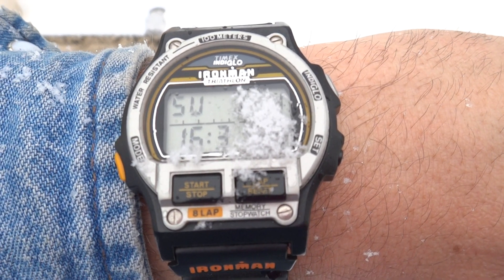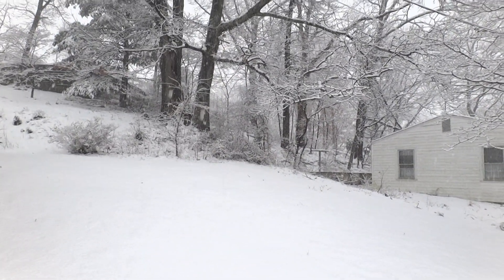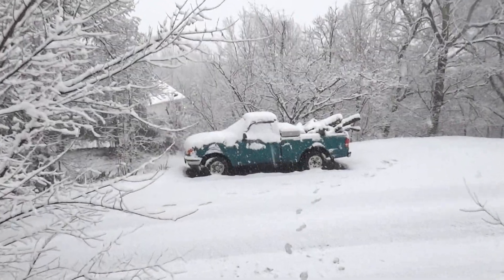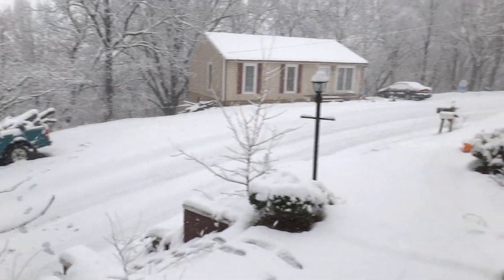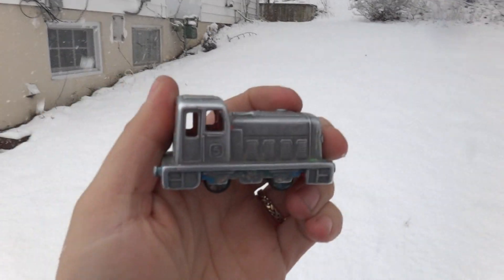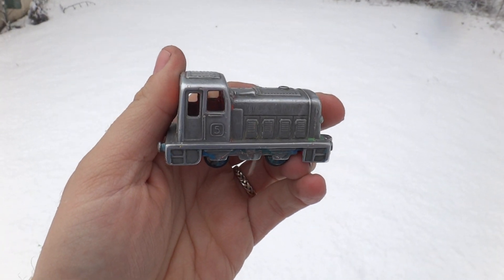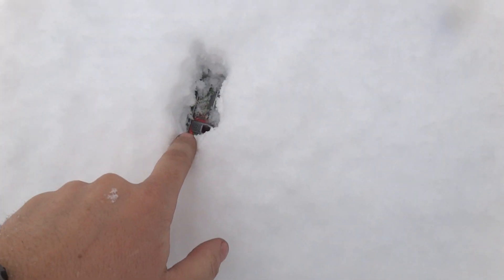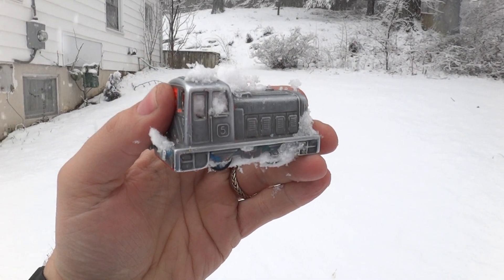DieselDucy's adventure in the snow 2013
(recorded 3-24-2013) Dieselducy Got to play in the snow in the spring!! Facebook